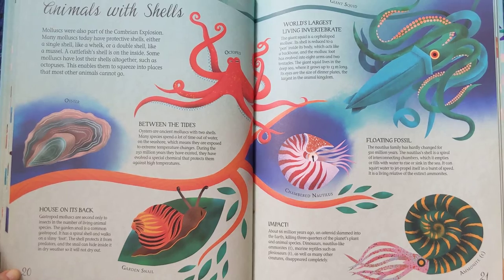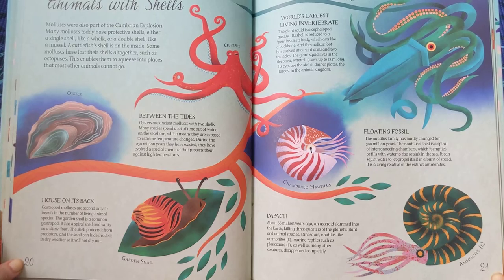Fantastic Stories | Part 2: Darwin's Tree of Life by Michael Bright and Margaux Carpentier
A fantastic exploration through the geological time chart of our world, with Darwin's theory of evolution at the forefront.

Showcasing all the plants and animals of our world and how we've evolved over millions of years!

I apologise in advance for my bad pronunciation of so many words in this book, particularly the time periods and some species names haha

This is part 2 - I've recorded it in sections, as it's very long and extensive. This way you can watch the parts that you're most interested in! Enjoy :)